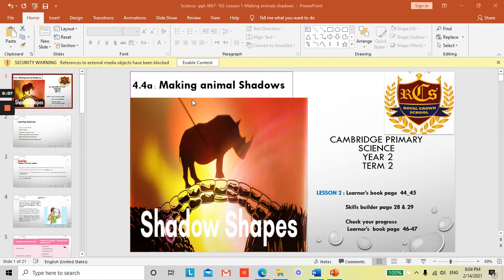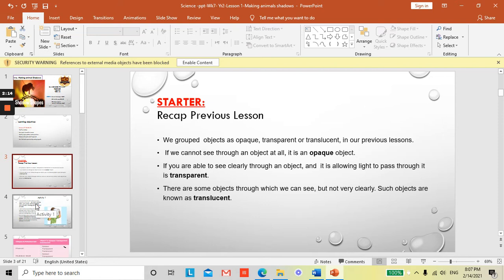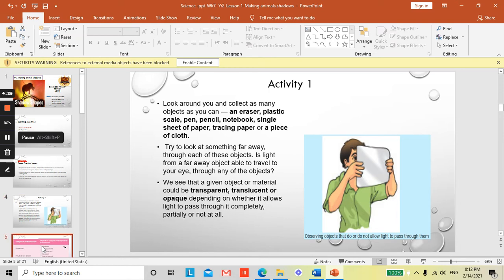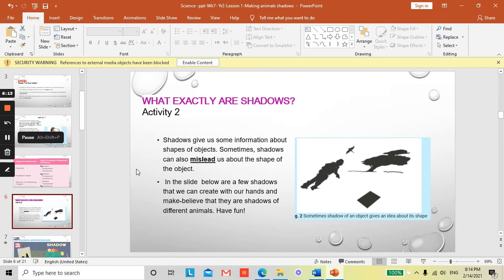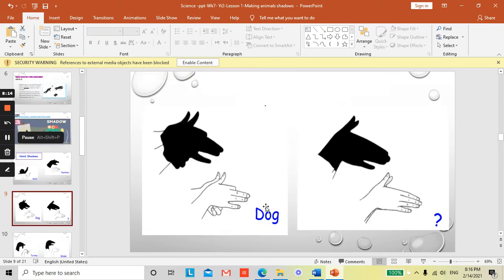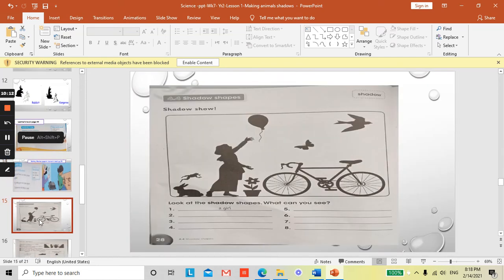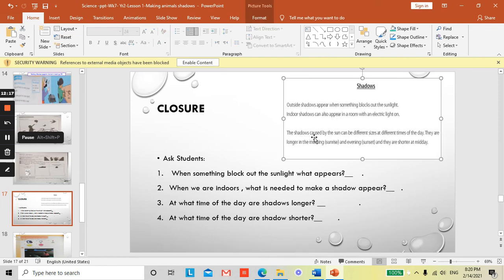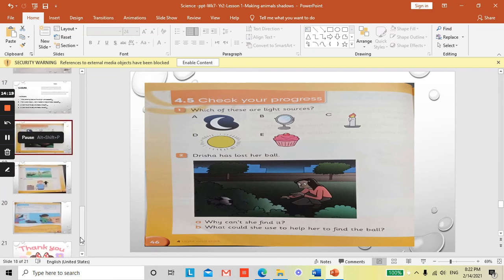Grade2C Science Wk7 L1 Making animal Shadows